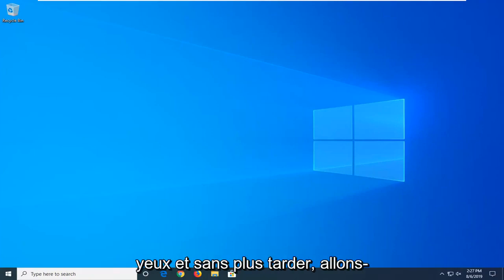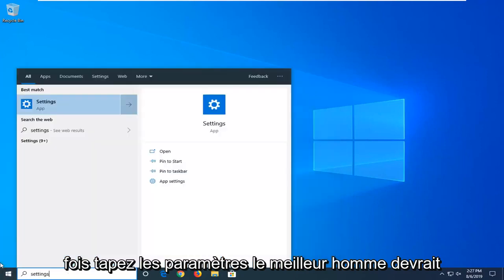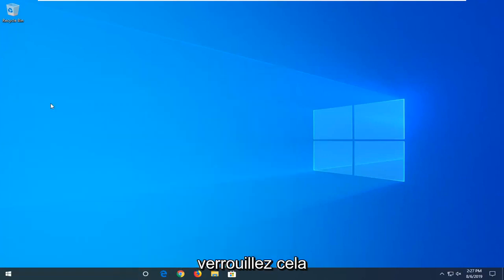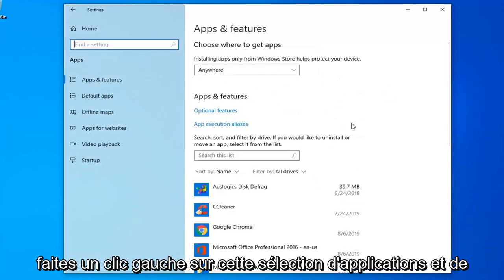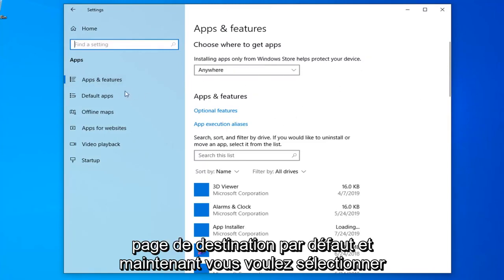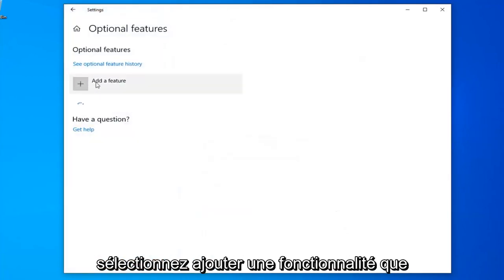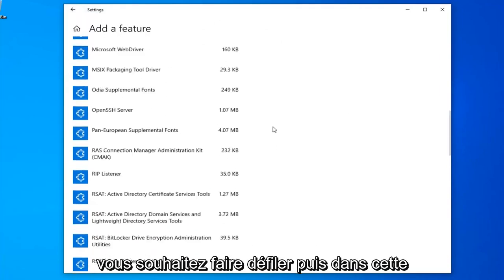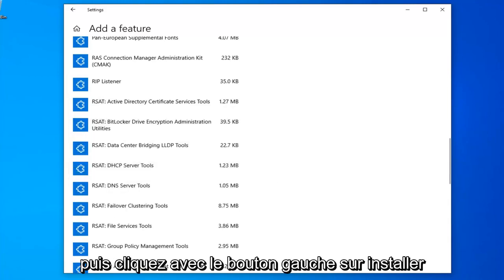Comment installer Utilisateurs et ordinateurs Active Directory Windows 10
Comment installer des utilisateurs et des ordinateurs Active Directory dans Windows 10 [Tutoriel]

Utilisateurs et ordinateurs Active Directory (ADUC) est un composant logiciel enfichable Microsoft Management Console qui était disponible dans les versions antérieures de Windows pour administrer Active Directory (AD).

Utilisateurs et ordinateurs Active Directory n'est pas disponible pour Windows 10 par défaut, mais vous pouvez l'installer en tant que fonctionnalité supplémentaire.

Le didacticiel suivant montre comment installer Utilisateurs et ordinateurs Active Directory lorsque vous utilisez une version du système d'exploitation Windows 10.

Si vous êtes un administrateur Windows utilisant un ordinateur Microsoft Windows 10 ou 8, vous souhaiterez peut-être installer Utilisateurs et ordinateurs Active Directory ainsi que d'autres applications Active Directory. Ces outils ne sont pas installés par défaut, mais voici comment les obtenir.

Remarque : Vous pouvez installer les Outils d'administration de serveur distant pour Windows 10 uniquement sur la version complète de Windows Professionnel ou Windows Entreprise. Sinon, vous recevrez un message "Cette mise à jour n'est pas compatible avec votre ordinateur". message lorsque vous essayez de l'installer.

Problèmes abordés dans ce tutoriel :
installer les utilisateurs et les ordinateurs Active Directory windows 10
installer des utilisateurs et des ordinateurs Active Directory
installer les utilisateurs et les ordinateurs Active Directory windows 10 1903
installer les utilisateurs et les ordinateurs du répertoire actif serveur 2016
installer les utilisateurs et les ordinateurs Active Directory windows 10 1809
installer des utilisateurs et des ordinateurs Active Directory Windows Server 2019
installer des utilisateurs et des ordinateurs Active Directory 1809
installer le serveur d'utilisateurs et d'ordinateurs Active Directory 2019
installer les utilisateurs et les ordinateurs Active Directory windows 7
installer les utilisateurs et les ordinateurs d'Active Directory powershell
Windows 10 installe les utilisateurs et les ordinateurs Active Directory
Windows 10 et 8 installent des utilisateurs et des ordinateurs Active Directory

Ce didacticiel s'appliquera aux ordinateurs, ordinateurs portables, ordinateurs de bureau et tablettes exécutant le système d'exploitation Windows 10 (Professionnel et Entreprise) de tous les fabricants de matériel pris en charge, tels que Dell, HP, Acer, Asus, Toshiba, Lenovo et Samsung.